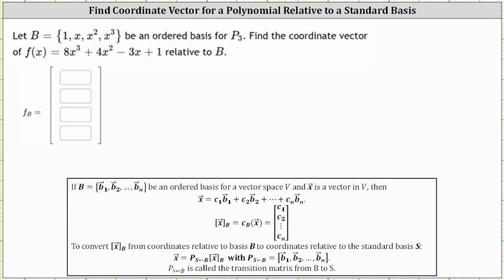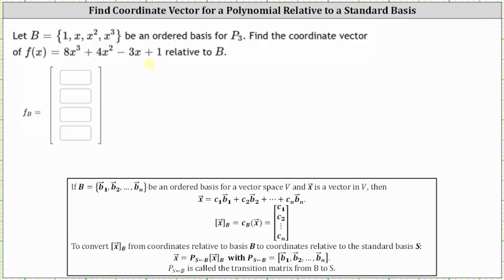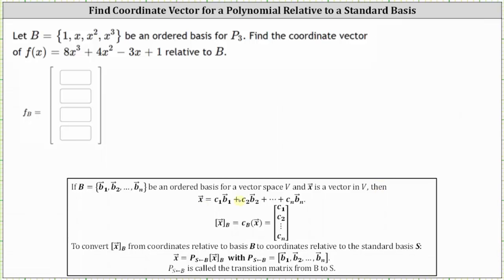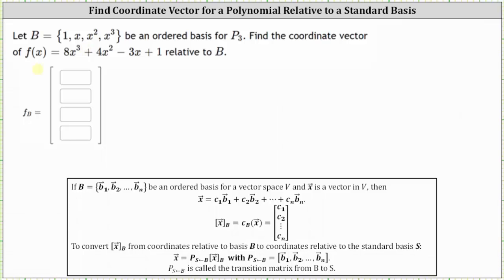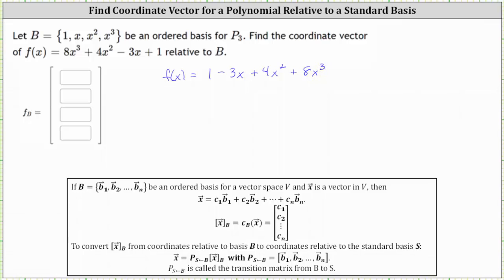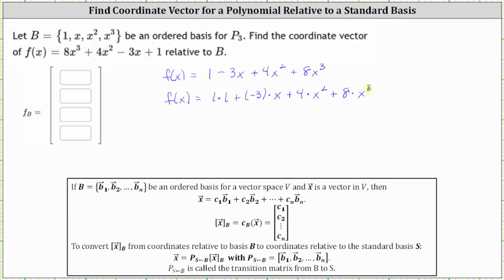Find Coordinate Vector for a Polynomial Relative to a Standard Basis of P3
This video explains how to find a coordinate vector relative to a basis in P3.